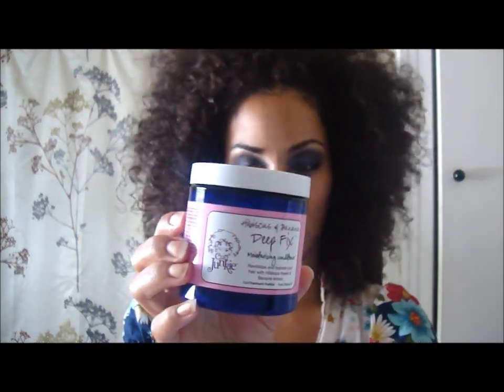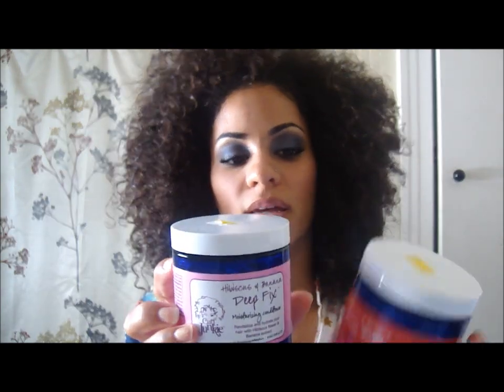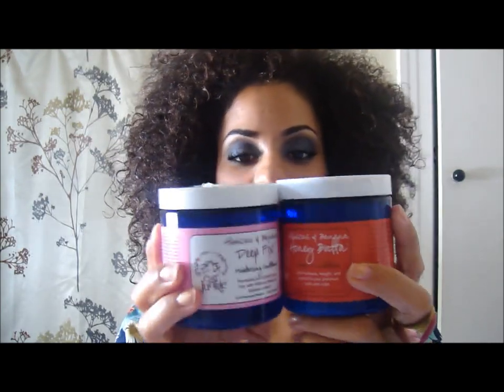Curl junkie products Review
Hi darling, This is my honest opinion on The Hibiscus & Banana Deep fix moisturizing conditioner and The Hibiscus & Banana  Honey butta leave in conditioner.

I purchased these products with my own money.